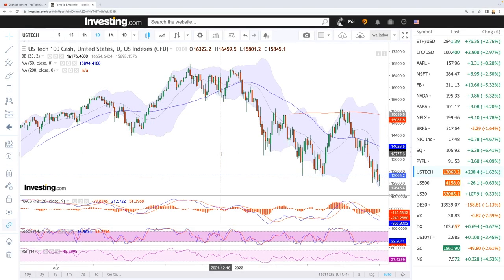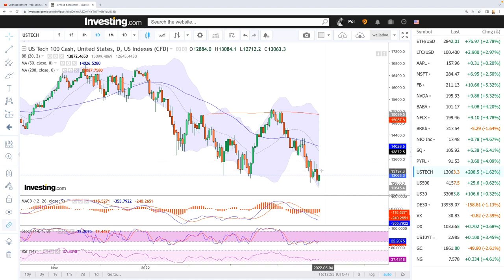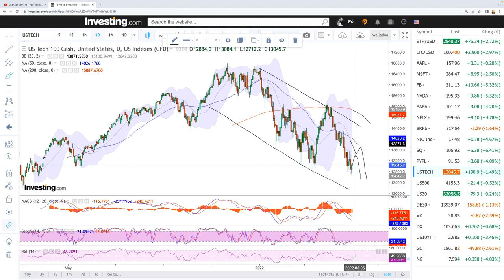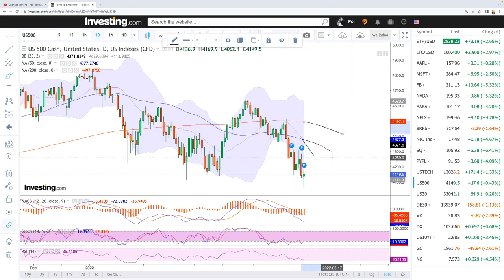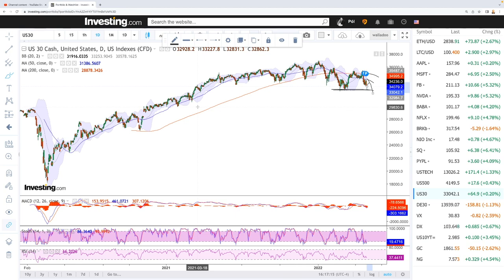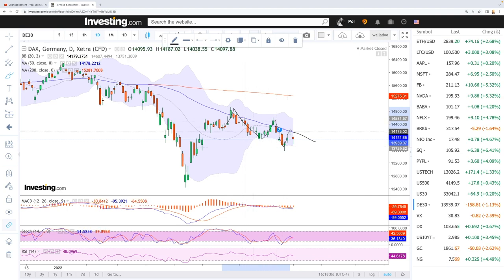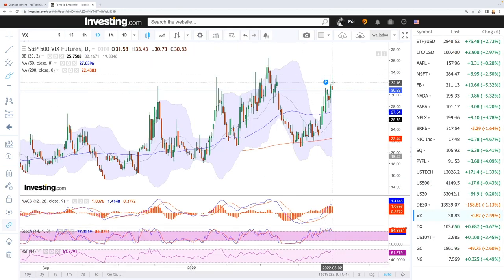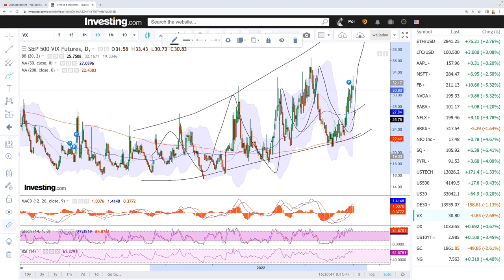Daily technical analysis S&P500, Nasdaq, DJ30, DAX, VIX for May 03, 2022